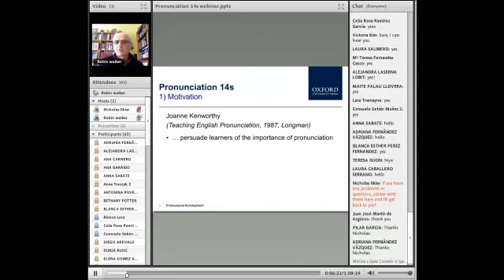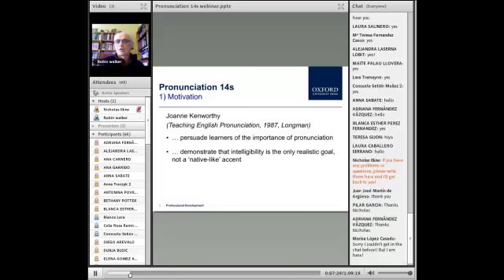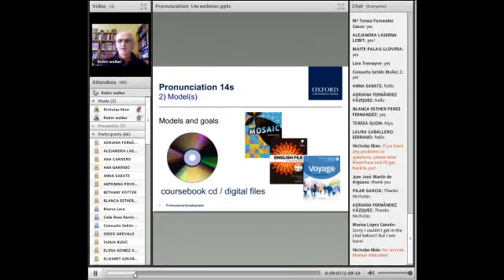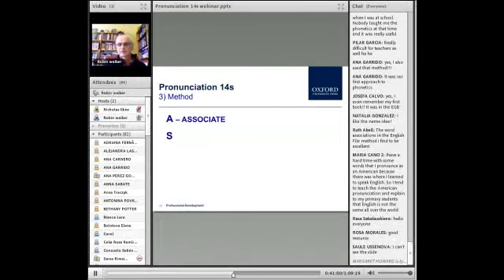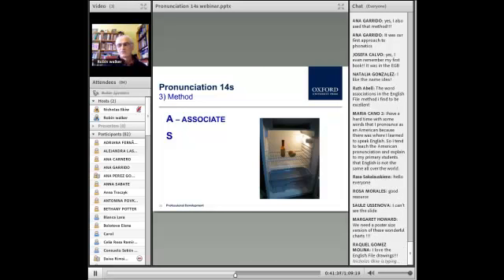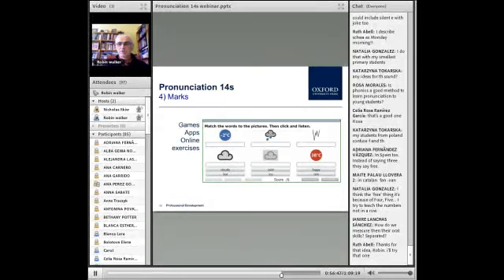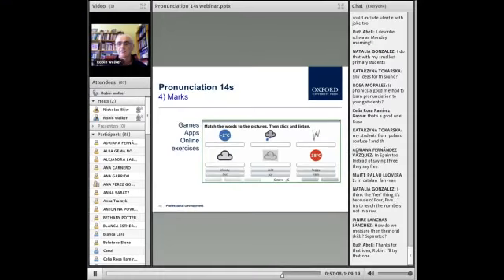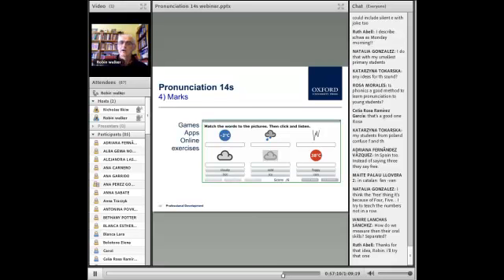Oxford Webinar Highlights: Pronunciation for teens | Robin Walker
In this Oxford webinar Robin Walker explores a host of practical ideas, tips and strategies for teaching the pronunciation of English to youngsters and young adults, including imitation, demonstration, explanation and association.
To participate in an Oxford Webinar, visit our or Oxford Premium